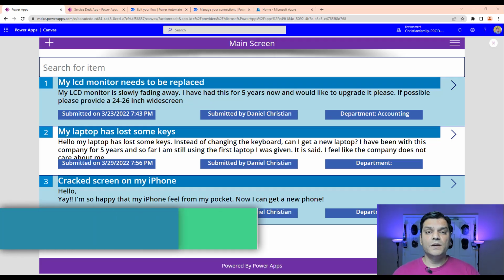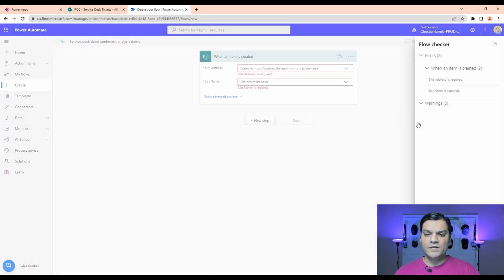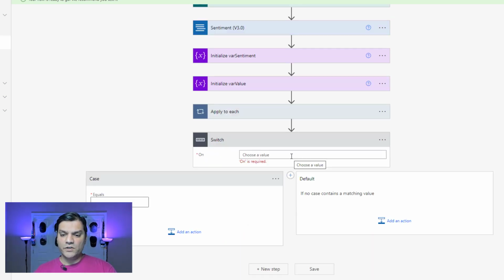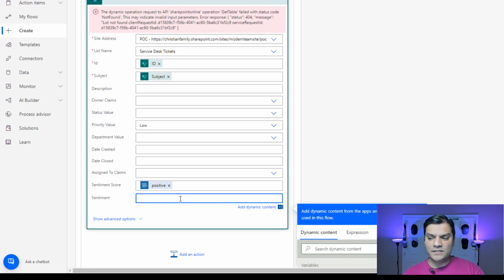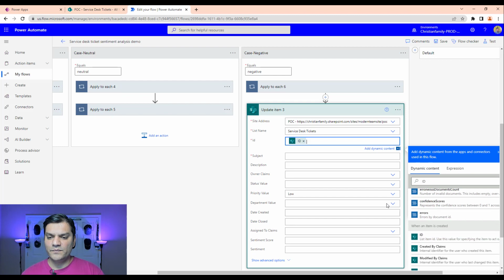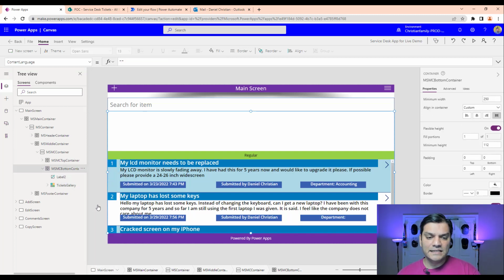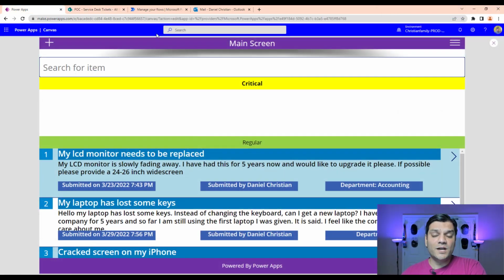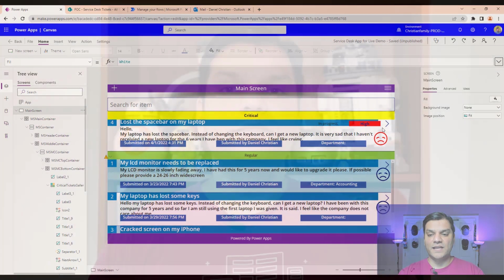Power Apps Ticketing System With Sentiment Analysis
Hey Everyone,
In this video, we'll take a look at how we can integrate Microsoft Cognitive Services with Power Apps Canvas apps. We'll take an existing Ticketing System app and add Sentiment Analysis to it. This will help the support team identify their customers who are in distress and attend to their needs quickly.

Introduction 0:00
Overview of the Ticketing System App 0:44
Overview of Sentiment Analysis 1:20
Add columns to SharePoint List 3:08
Build the flow 4:12
Update the existing app 21:30
Conclusion 31:57